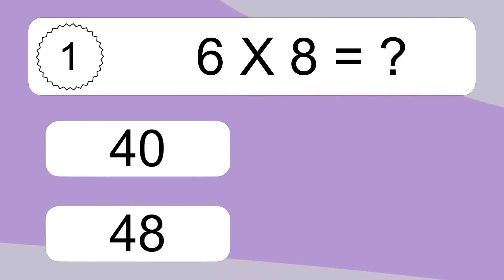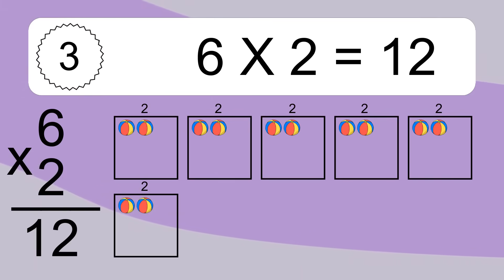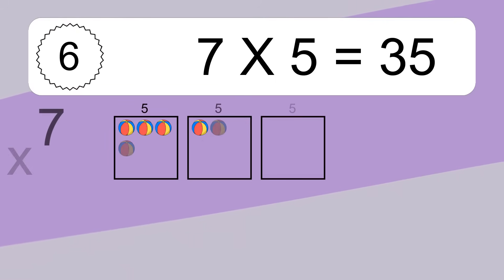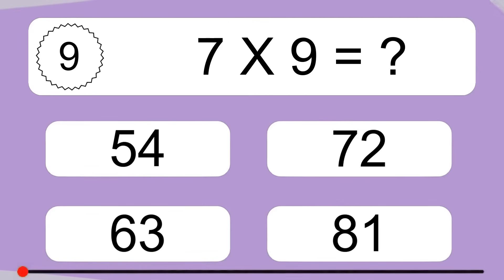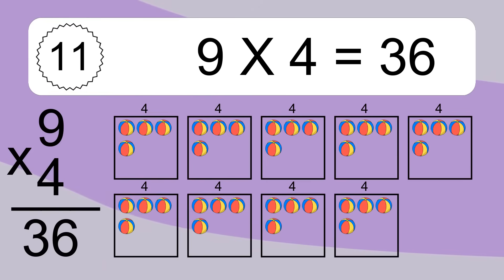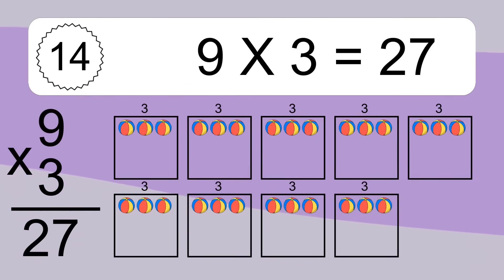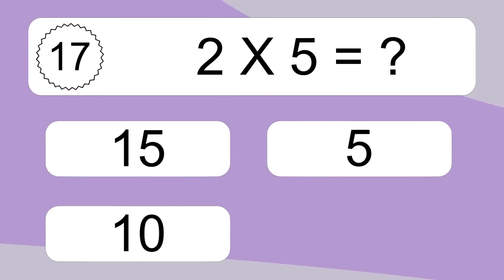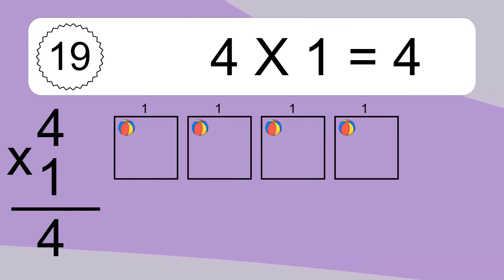20 Multiplication Quiz Exercises for Kids